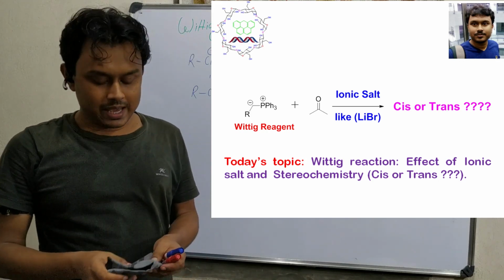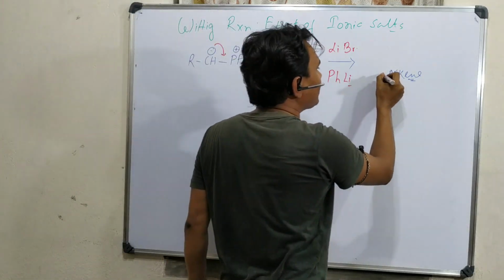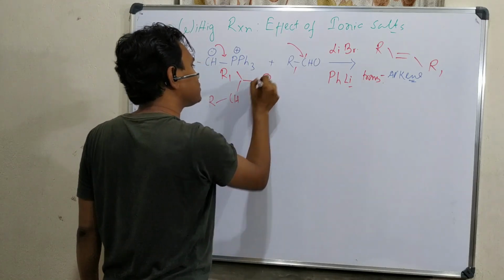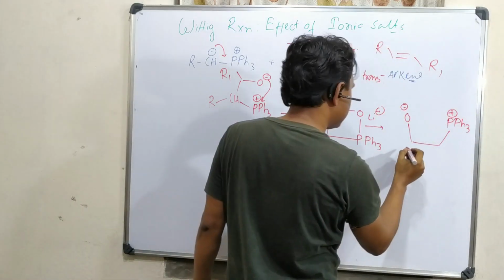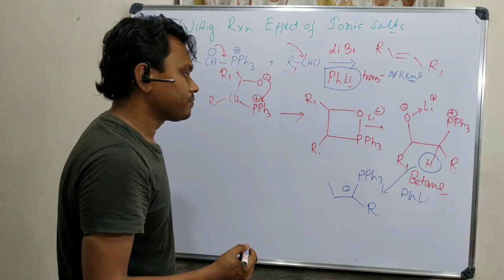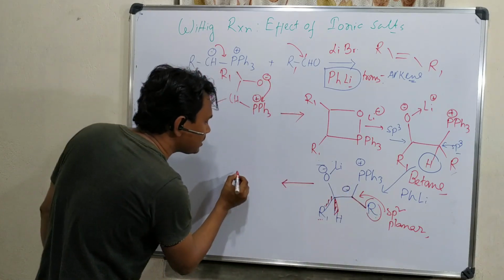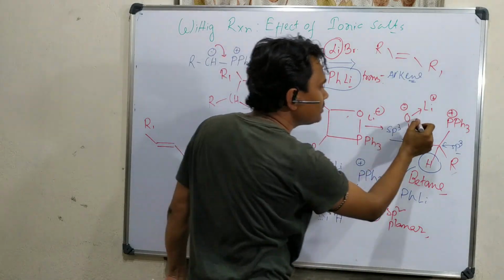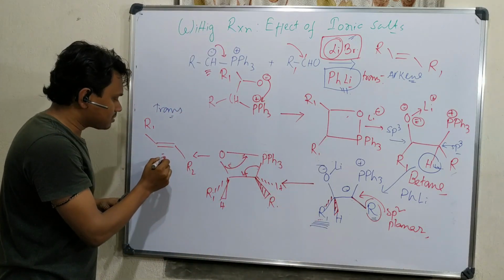Wittig Reaction and Effect of Ionic Salt for the preparation of Alkene.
In this video, I have explained the effect of ionic salt (like LiBr) in the preparation of alkene. It is observed that the introduction of ionic salt and one equivalent of extra aryl lithium reagent results in the preparation of trans alkene. I have also explained the details mechanism associated with the process. Links for some related reactions videos are given below. Students are requested to watch them.

For "Wittig reaction and Stereo-chemistry (Cis or Trans ???) for the Preparation of alkene." please click on the link "

For "Wittig Reaction and Effect of Ionic Salt for the preparation of Alkene." please click on the link "